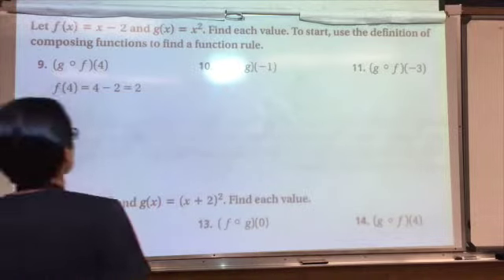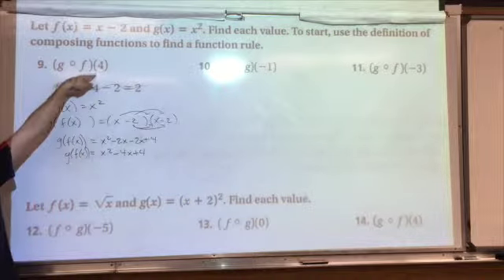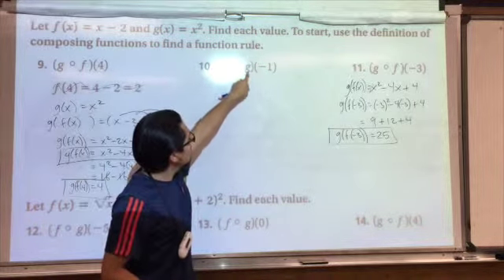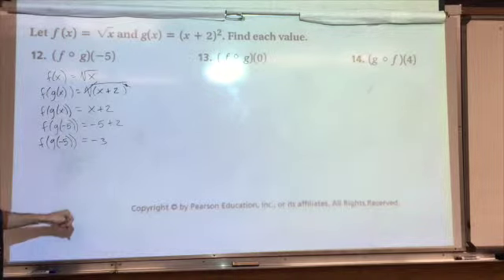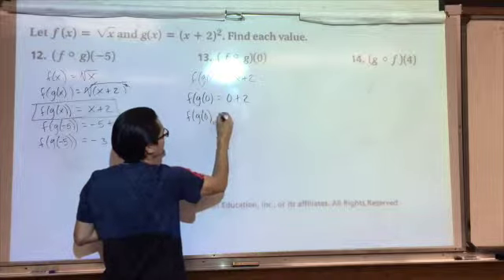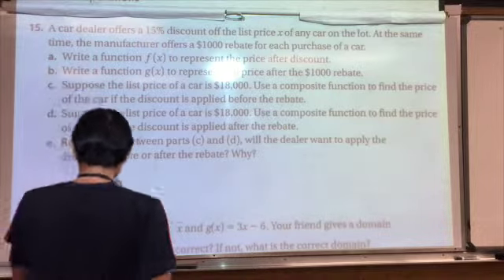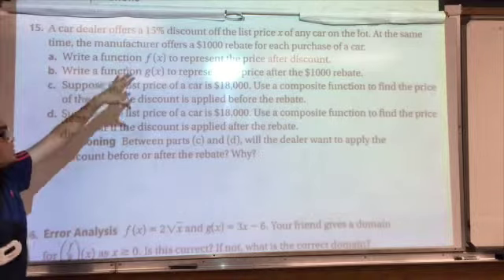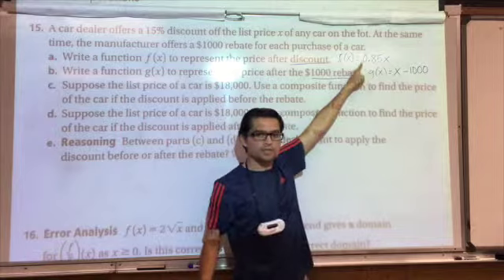Int. 3 6.6 Part 2 Composition of Functions - Salazar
This video is about Int. 3 6.6 Part 2 Composition of Functions - Salazar